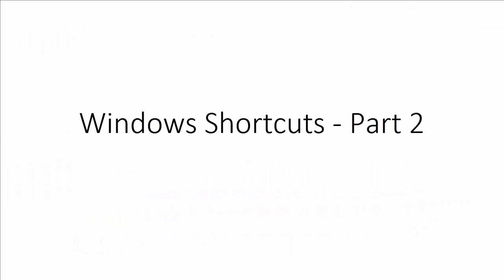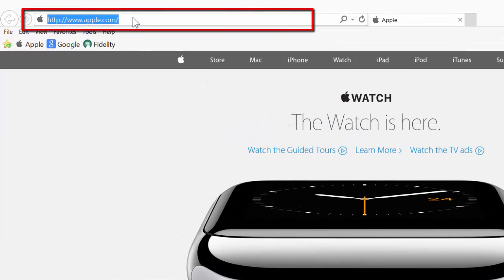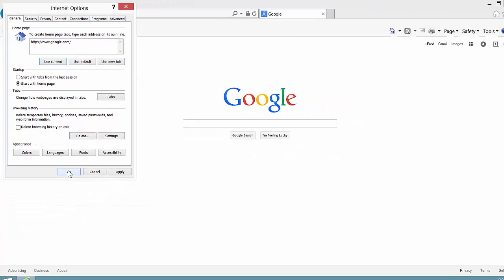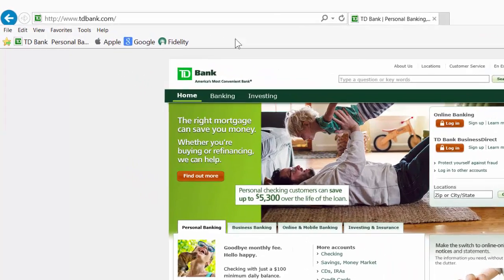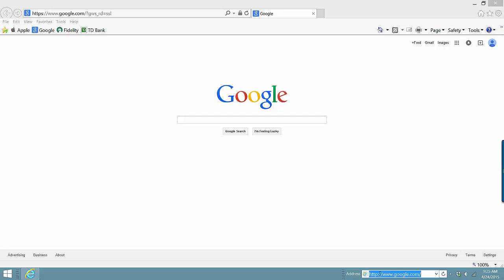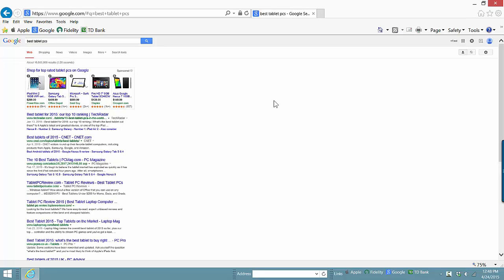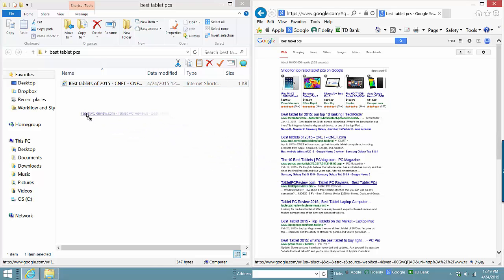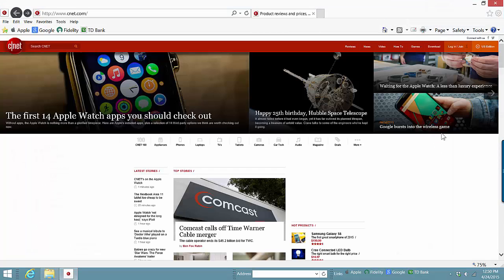Windows Shortcuts - Part 2 - Internet Explorer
Our topic is Windows Shortcuts – Part 2.  In this video, you will learn to use Windows shortcuts to access web sites with Internet Explorer faster and with less effort.
This is Fred Litt for Workflow and Style - where you will learn to use your personal technology to be more organized, make better presentations, and enhance your bottom line.